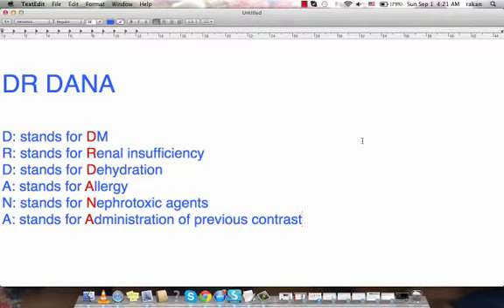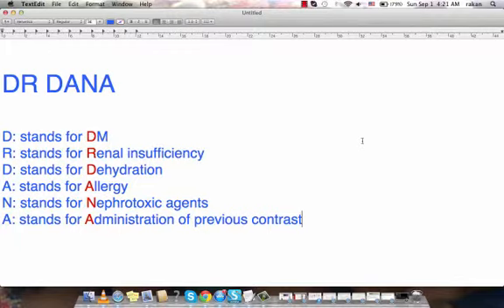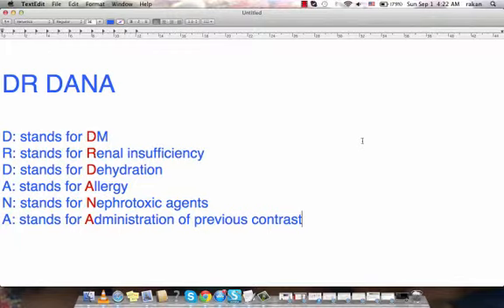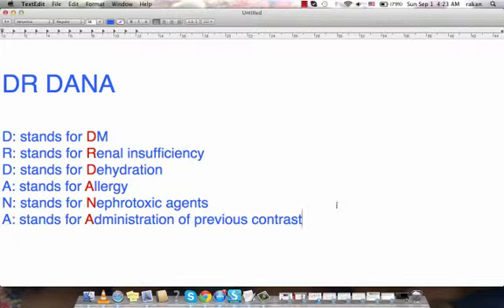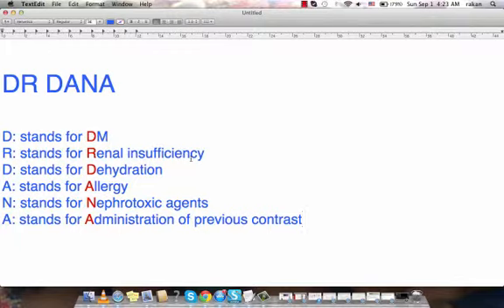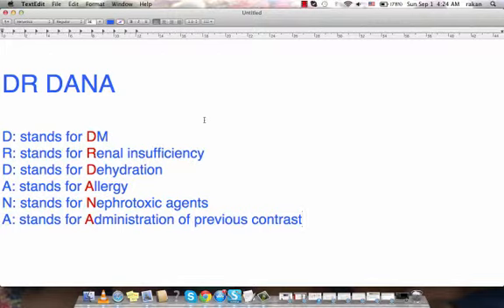IVP-IVU precautions اشعه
precautions you should be aware of before requesting IVP film